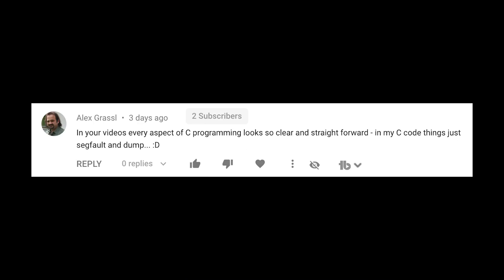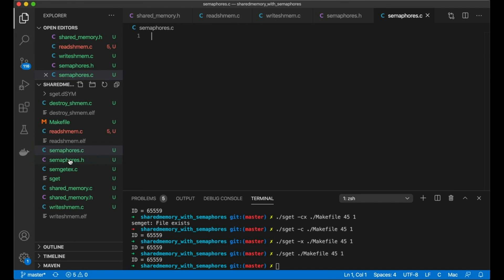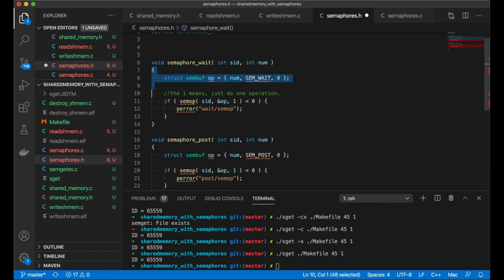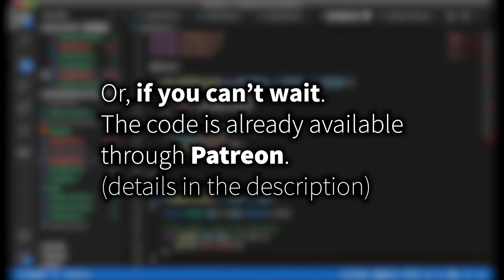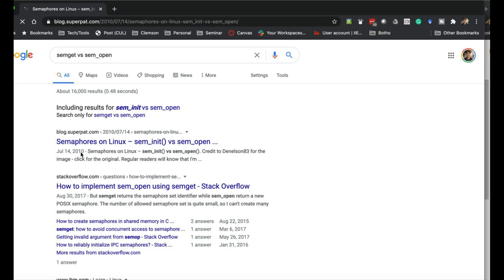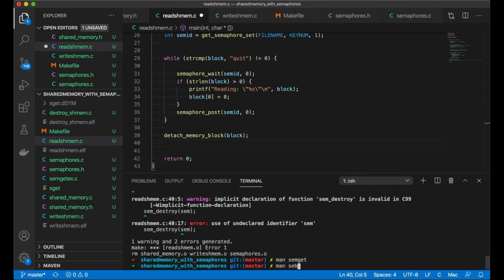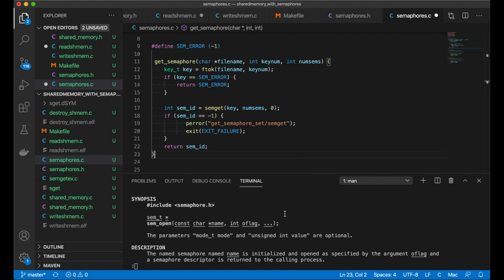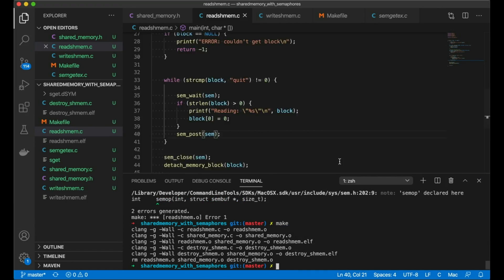Real Programming vs Tutorials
Real Programming vs Tutorials // If you watch a lot of tutorials and feel like you'll never be as fast and smooth as the programmers on the videos, this is the video for you.